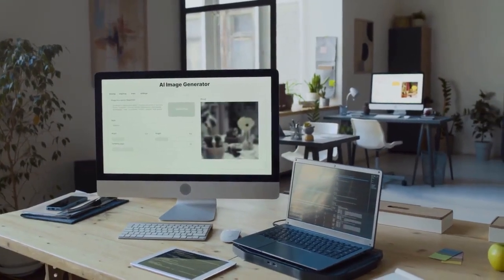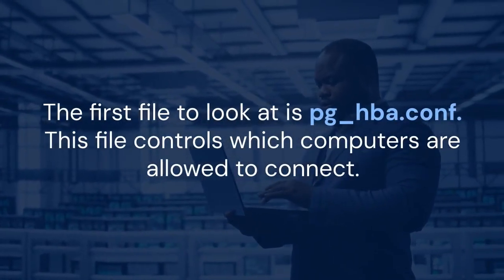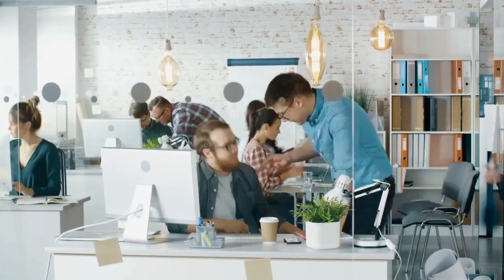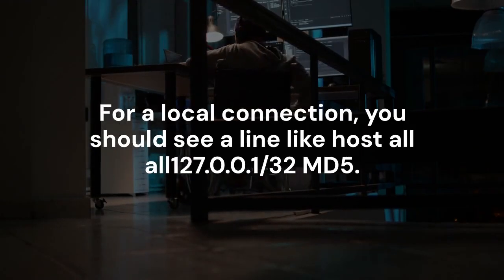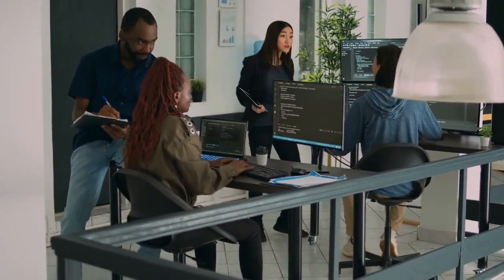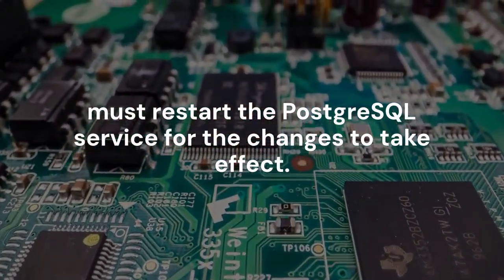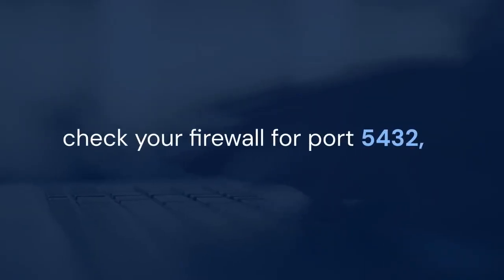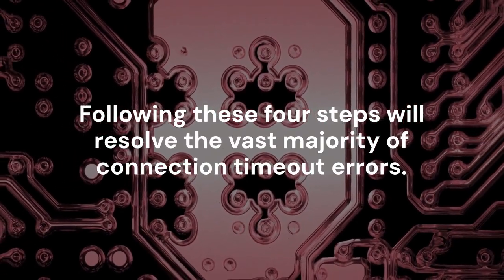Resolving Connection Timeout Expired in pgAdmin 4 Post PostgreSQL Installation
Resolving "Connection Timeout Expired" in pgAdmin 4 post-PostgreSQL installation typically involves a systematic check of common culprits. First, confirm the PostgreSQL service is actively running; access your system's services manager and start it if it's stopped. Next, meticulously verify the connection details in pgAdmin 4: the default host is usually `localhost` (or `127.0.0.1`) and the port is `5432`. Incorrect credentials or a misconfigured port are frequent causes. A critical step is checking your firewall; ensure it isn't blocking port 5432, and add an inbound rule for PostgreSQL if necessary. Finally, and crucially, examine PostgreSQL's `pg_hba.conf` file, located in your data directory. For local connections, ensure an entry like `host all all 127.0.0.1/32 md5` (or `trust` for initial testing) exists, allowing connections from `localhost`. After any modifications to `pg_hba.conf`, always restart the PostgreSQL service for the changes to take effect. These steps should effectively address most connection timeout issues.